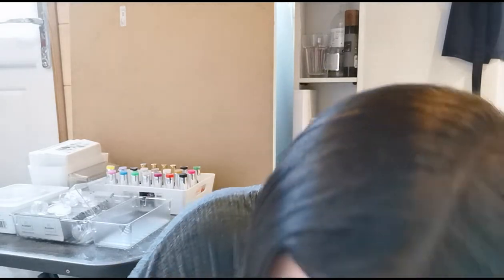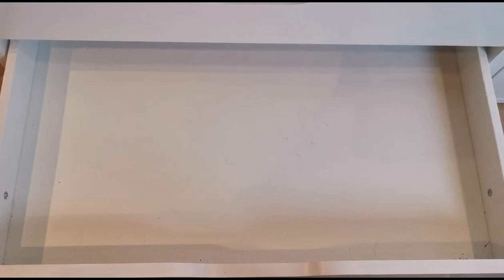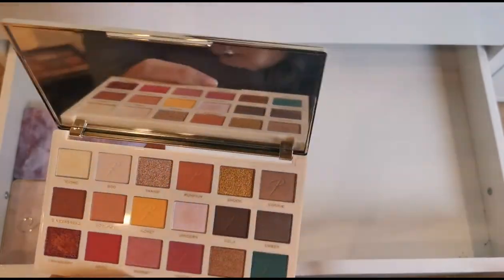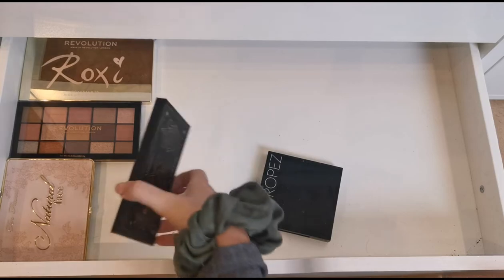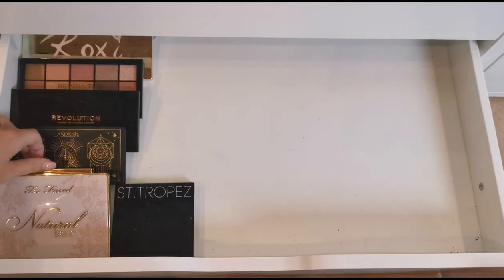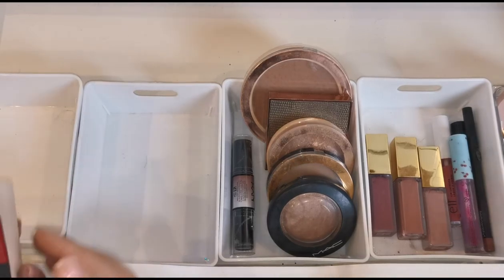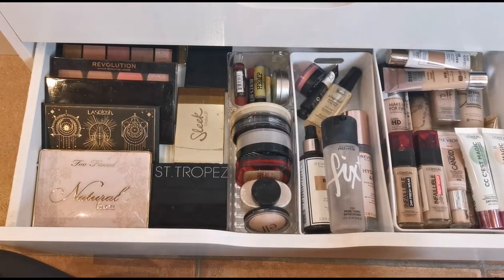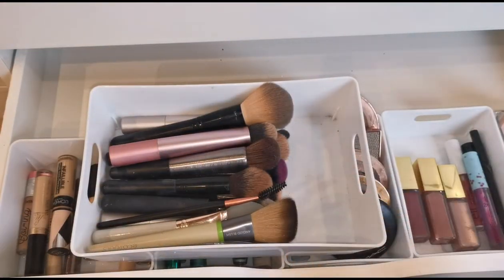ORGANISATION: Organising My Makeup Collection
Hi Everyone,

In this video I am organising my makeup collection.

Instagram.com/tiasbeauty_uk

Instagram.com/sparklesuppliesuk

Instagram.com/the_wax_fairy

Training Instagram: Instagram.com/beautymatters_bethtraining